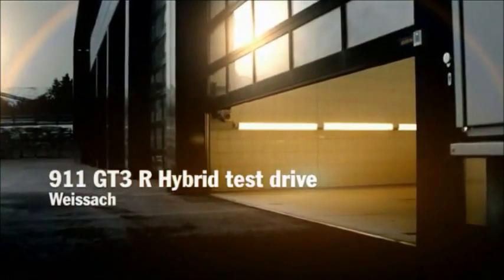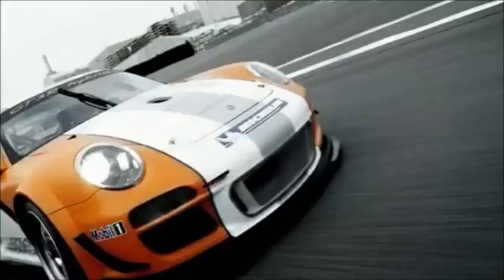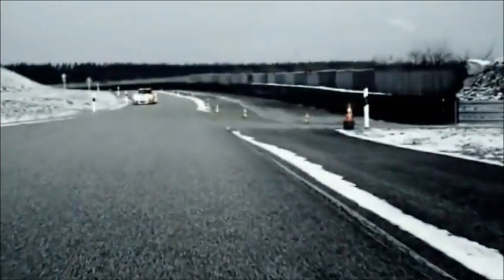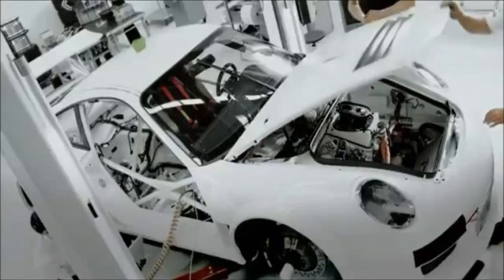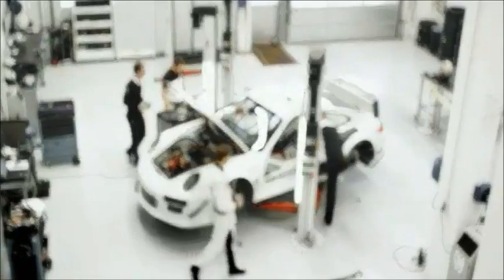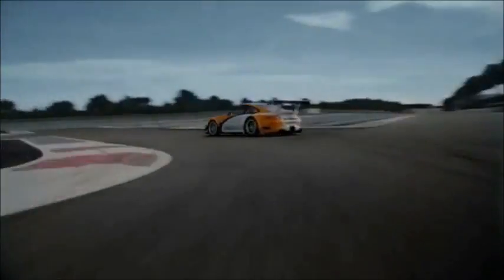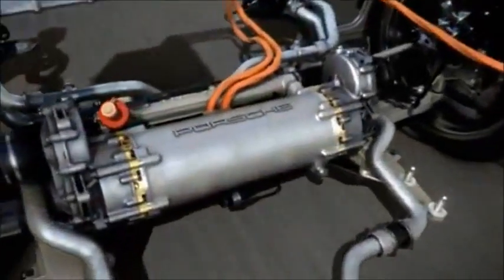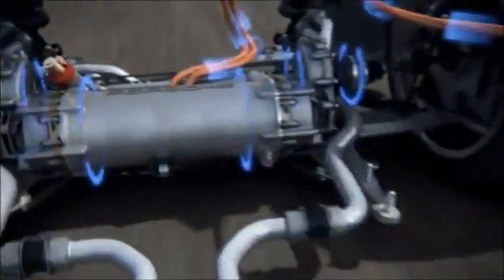Automotive Cars: Porsche GT3 R Hybrid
This video explains somethings about the Porsche GT3 R Hybrid.

Here are some facts:

The new Porsche 911 GT3 R Hybrid made its debut at the 2010 Geneva Motor Show. The hybrid technology featured in the car was developed by theWilliams Formula One Team and is based on their F1 kinetic energy recovery system (KERS) which they did not race in 2009. Unlike other KERS that were developed for F1, the Williams system is based on using kinetic energy stored in a flywheel rather than batteries. The GT3-R has two electric motors, each developing 102 brake horsepower (76 kW), driving the front wheels to supplements the 480 brake horsepower (360 kW) four-litre flat-six engine at the rear. It is planned to enter the car in the 2010 24 Hours Nürburgring. As part of the build up to the 24 hour race the GT3 Hybrid made its racing debut at the VLN 4 hour endurance 57th ADAC Westfalenfahrt at Nürburgring on March 27, 2010. On May 28, 2011, it won its first VLN race. At the 2011 24 Hours of Nurburgring, weight/restrictor penalties as well as technical difficulties prevented the R Hybrid from climbing higher than 28th place. The car also ran as an unclassified car at the 2011 American Le Mans Series at Monterey event; despite starting from last place, it finished ahead of all the other GT cars and also performed the fastest GT lap of the race.